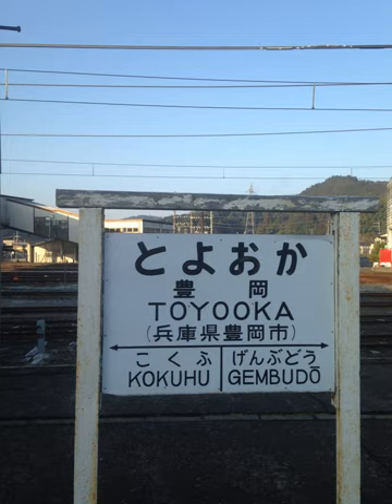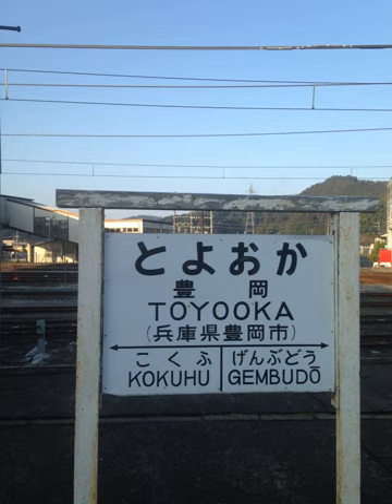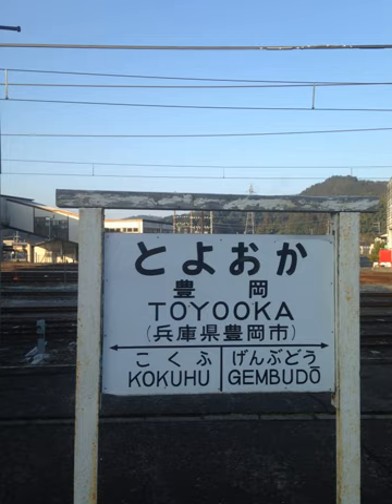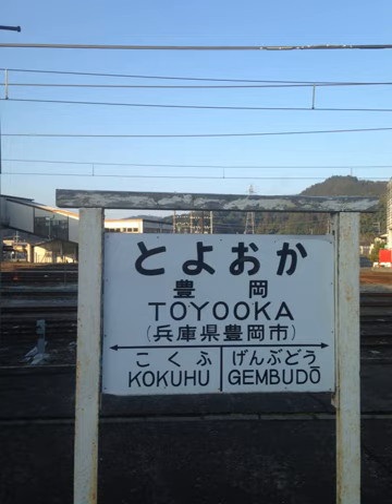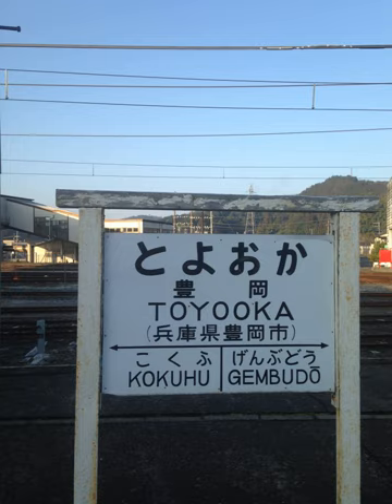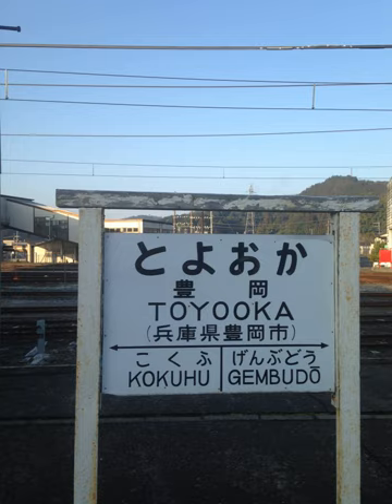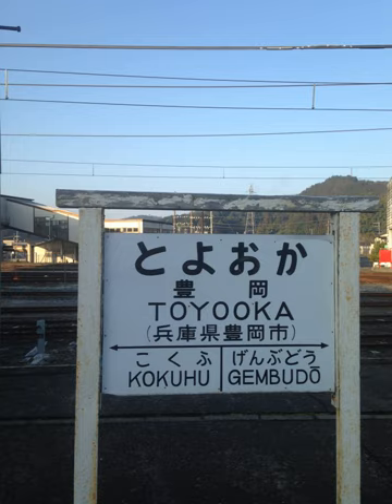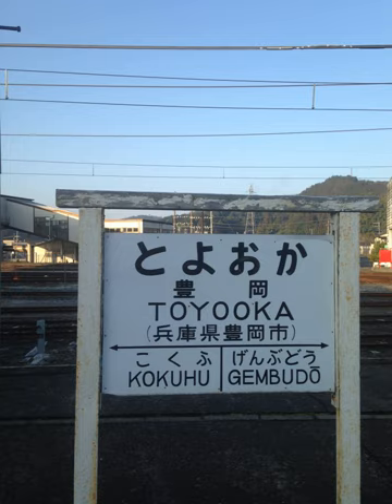Hepburn romanization | Wikipedia audio article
00:01:59 1 Legal status
00:04:53 2 Variants
00:07:05 2.1 Obsolete variants
00:07:26 2.1.1 Second version
00:07:49 2.1.2 First version
00:08:13 3 Features
00:09:08 3.1 Long vowels
00:09:37 3.1.1 A + A
00:10:19 3.1.2 I + I
00:10:23 3.1.3 U + U
00:11:07 3.1.4 E + E
00:11:11 3.1.5 O + O
00:12:11 3.1.6 O + U
00:12:15 3.1.7 E + I
00:12:59 3.1.8 Other combination of vowels
00:13:03 3.1.9 Loanwords
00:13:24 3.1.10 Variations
00:13:54 3.2 Particles
00:13:58 3.3 Syllabic in/i
00:14:37 3.4 Long consonants
00:15:27 4 Romanization charts
00:15:31 4.1 Extended katakana
00:16:12 5 See also
00:16:17 6 Notes
00:16:45 7 References
00:16:49 8 External links
00:18:09 miira – mummy
00:18:13 Variations
00:20:34 Particles
00:21:16 Syllabic n
00:22:22 Long consonants
00:23:18 Romanization charts
00:23:55 Extended katakana
00:25:37 See also

- Socrates

SUMMARY
Hepburn romanization (ヘボン式ローマ字, Hebon-shiki Rōmaji, 'Hepburn-type Roman letters') is a system for the romanization of Japanese that uses the Latin alphabet to write the Japanese language. It is used by most foreigners learning to spell Japanese in the Latin alphabet and by the Japanese for romanizing personal names, geographical locations, and other information such as train tables, road signs, and official communications with foreign countries. Largely based on English writing conventions, consonants closely correspond to the English pronunciation and vowels approximate the Italian pronunciation.The Hepburn style (Hebon-shiki) was developed in the late 19th century by an international commission that was formed to develop a unified system of romanization. The commission's romanization scheme was popularized by the wide dissemination of a Japanese–English dictionary by commission member and American missionary James Curtis Hepburn which was published in 1886. The "modified Hepburn system" (shūsei Hebon-shiki), also known as the "standard system" (Hyōjun-shiki), was published in 1908 with revisions by Kanō Jigorō and the Society for the Propagation of Romanization (Romaji-Hirome-kai).Although Kunrei romanization is officially favored by the Japanese government today, Hepburn romanization is still in use and remains the worldwide standard. The Hepburn style is regarded as the best way to render Japanese pronunciation for Westerners. Since it is based on English and Italian pronunciations, people who speak English or Romance languages (e.g., Italian, French, Portuguese and Spanish) will generally be more accurate in pronouncing unfamiliar Japanese words romanized in the Hepburn style compared to Nihon-shiki romanization and Kunrei-shiki romanization.